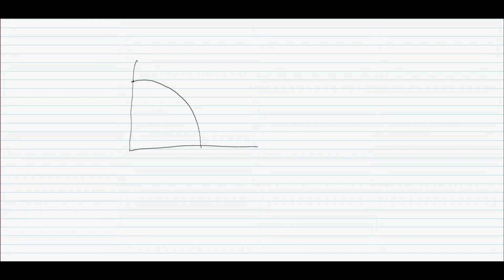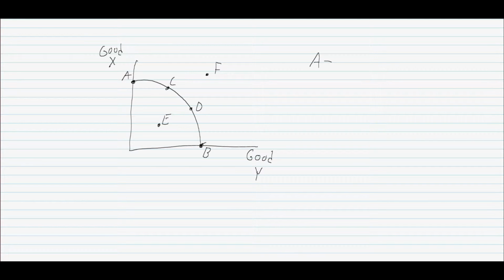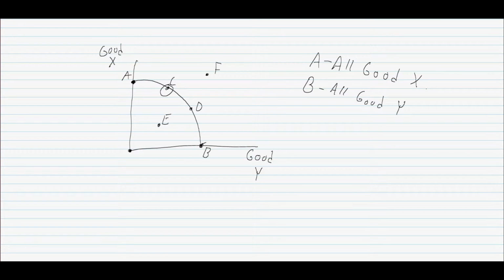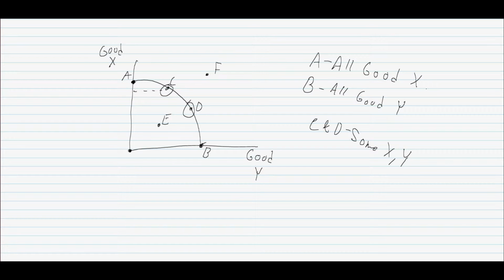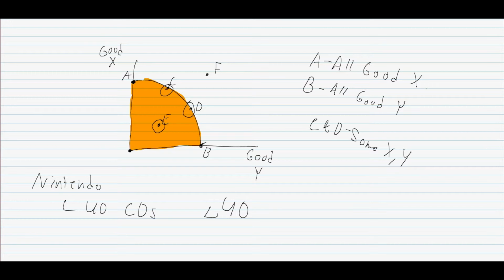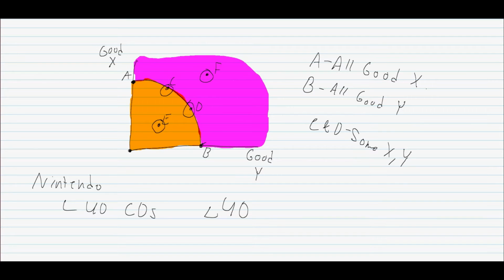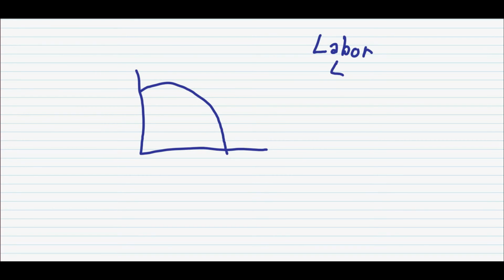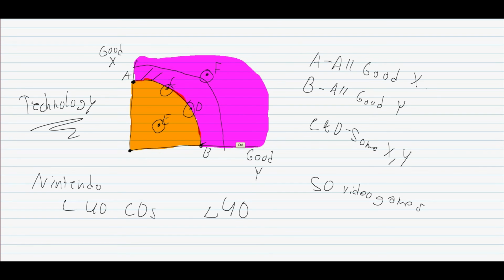AP Macro-Economics - Production Possibilities Curve/Fronteir